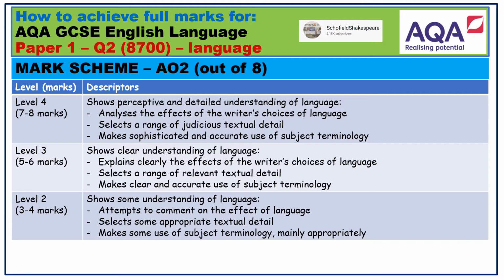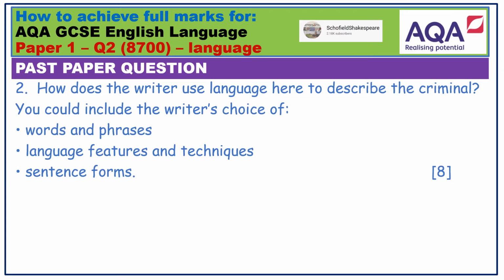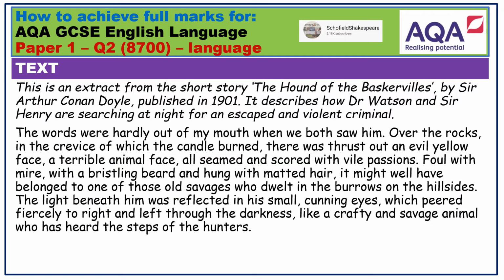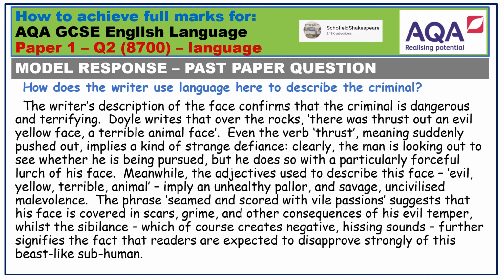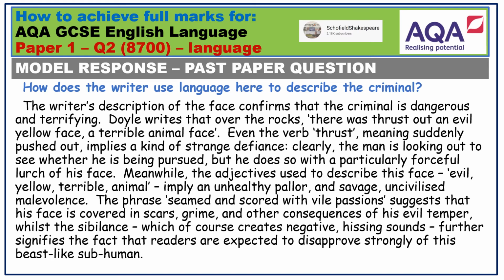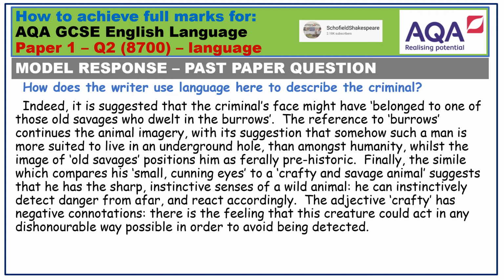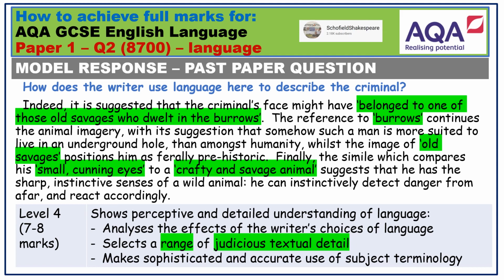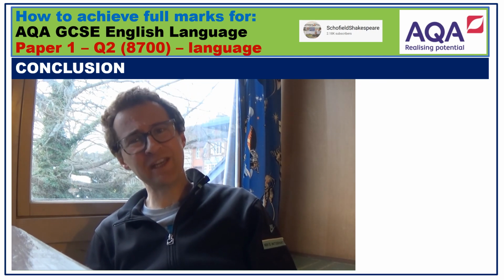Achieving Full Marks for Q2, Paper 1: AQA GCSE English Language - language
This ultimate guide to Q2 from AQA GCSE English Language Paper 1 will show you exactly what to do in order to get full marks.

00:54 - mark scheme in straightforward English
02:02 - exam-style question, extract taken from The Hound of the Baskervilles.
03:05 - how to annotate
03:29 - write your own response
03:53 - model, 8/8 response
06:00 - how it achieved full marks
07:32 - summary